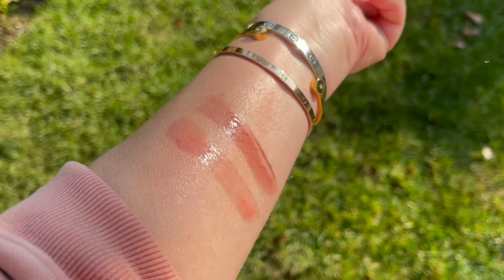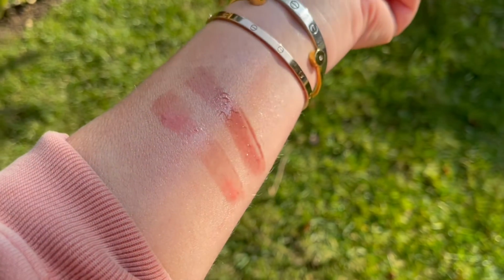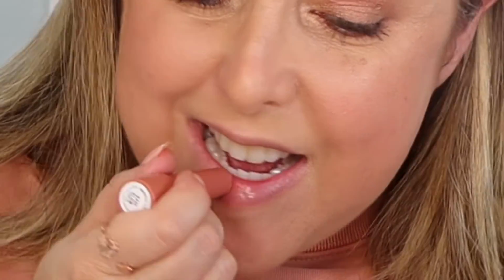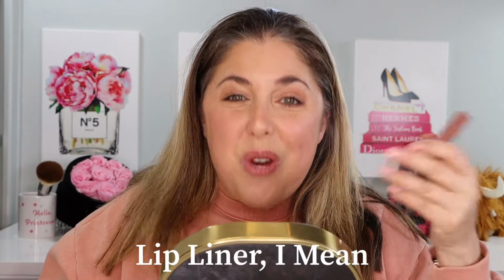NEW Makeup by Mario Moisture Plumping Lip Serum!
Hello PRINTcesses!

**Excited to take a look at the NEW Makeup by Mario Plumping Lip Serum!!**

👍 Send Me Items:
4712 E. 2nd Street # 546

👇Products Mentioned👇

Makeup by Mario Plumping Lip Serum in shades Bare Glow and Mauve Glow

Makeup by Mario Ultra Suede Sculpting Lip Pencil in Hugh

Laura Mercier Light Revealer Natural Skin Illuminator Tinted Moisturizer in shade 2N1 Nude

Makeup by Mario Master Metallics

Pat McGrath Permagel Eyeliner in Shade

Makeup by Mario Soft Glow Highlighter in Golden
Makeup by Mario Soft Sculpt Bronzer in Light Medium

Victoria Beckham Future Lash

Rephr Brushes!

On set:

Get $25 off, using code: notfitforprintbeauty25

My foundation matches for your reference:
Surratt 6